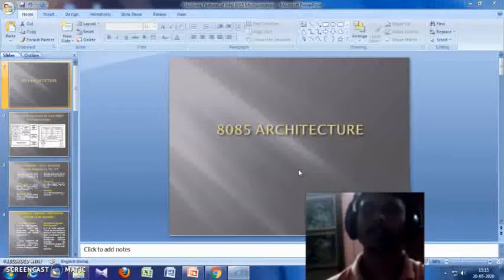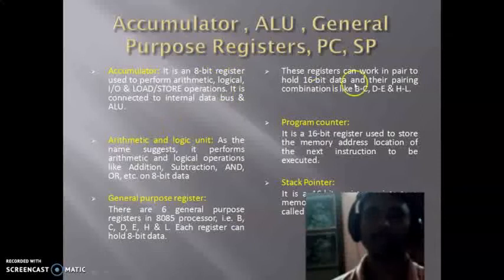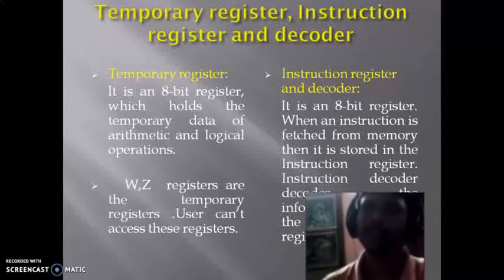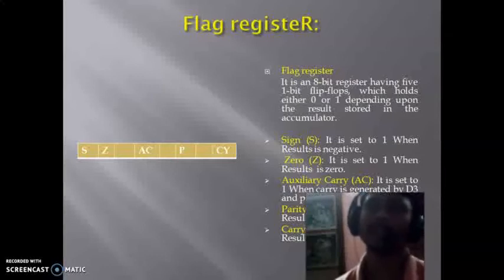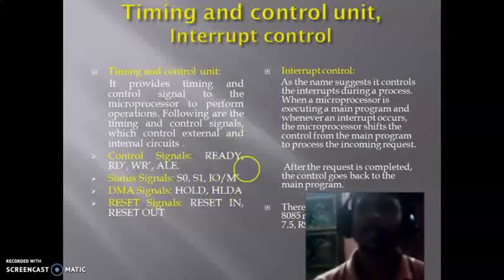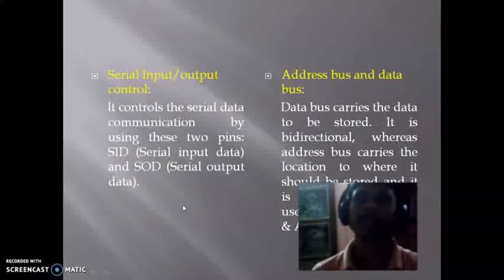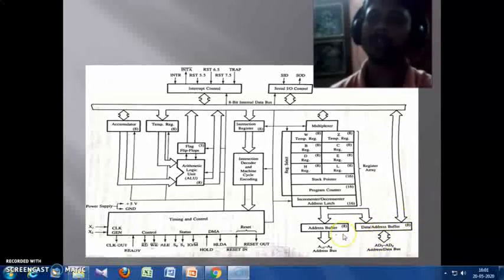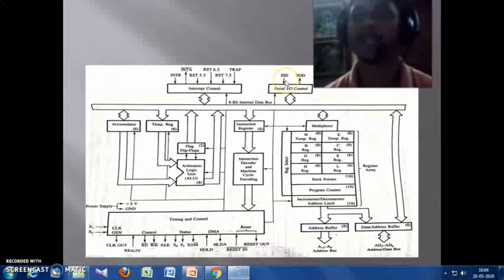Architecture of 8085